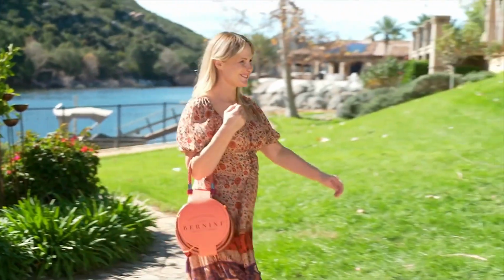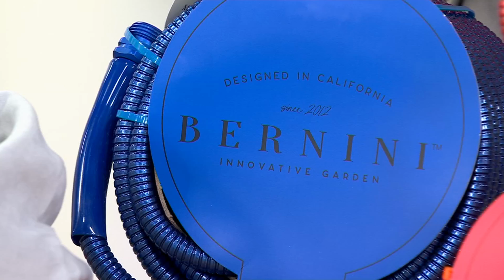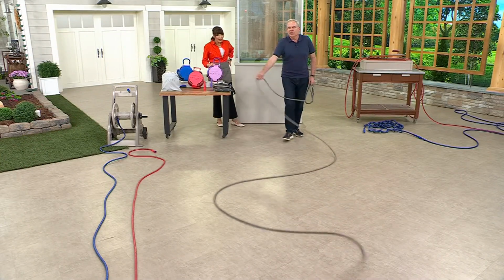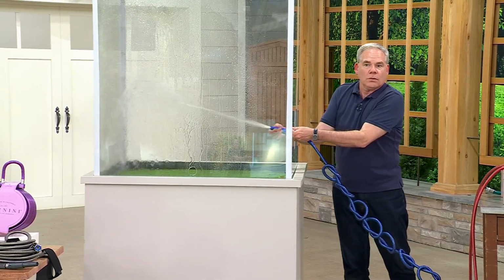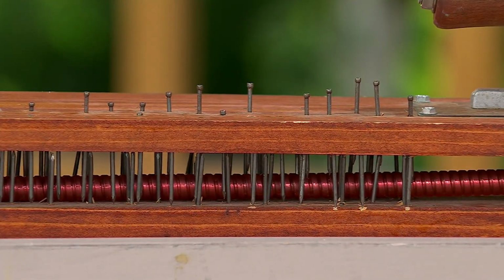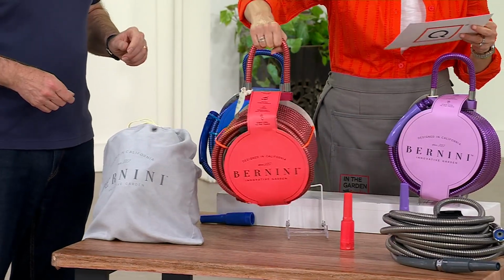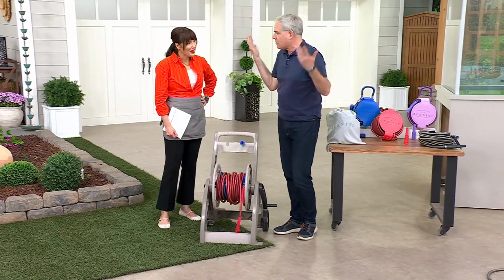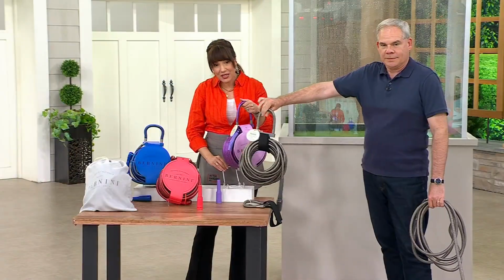Bernini 40' No-Kink Chroma Metal Garden Hose with Handle on QVC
Bernini 40' No-Kink Chroma Metal Garden Hose with Handle

No kinks? No kidding! Performance meets presentation with this no-kink metal garden hose complete with a designer-style carry handle. The neighbors will wonder how you water your yard with such ease (and look good doing it!). From Bernini.